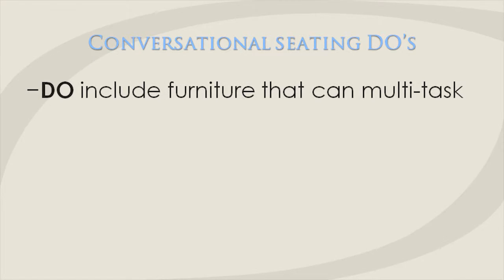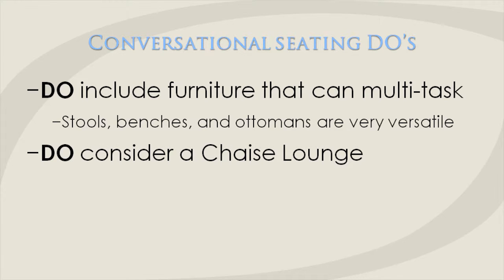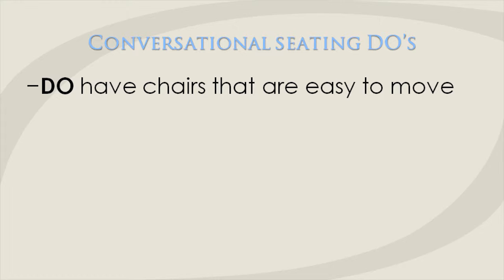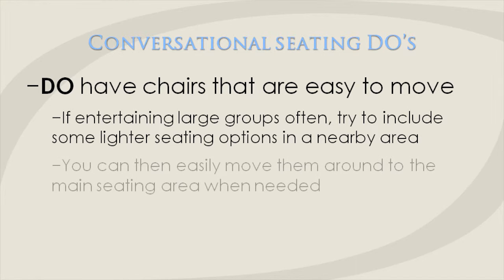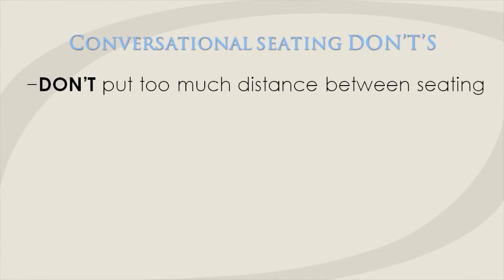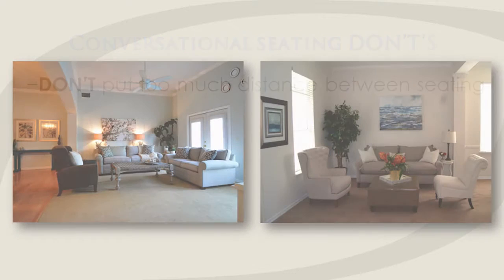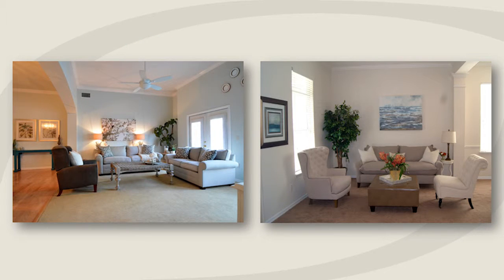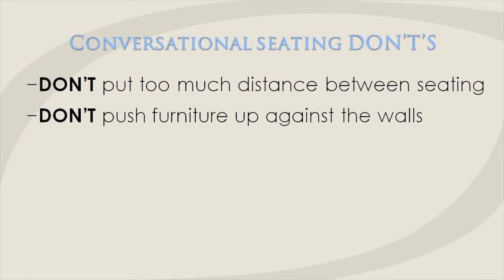Home Staging Webinar: Conversational Seating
In this week’s episode of Megan’s Home Staging Webinar, she is talking about one of the most important parts of designing a beautiful and functional living room: furniture arrangement